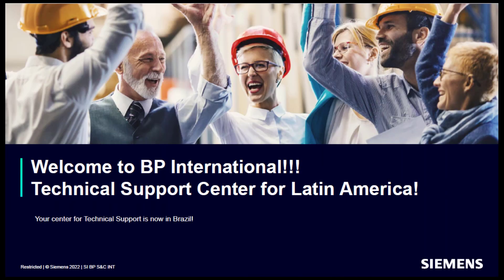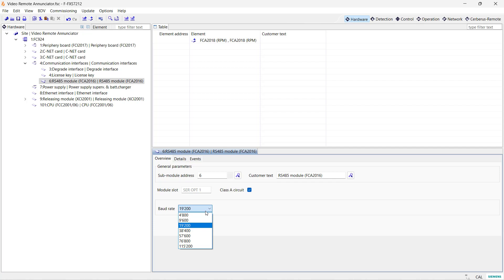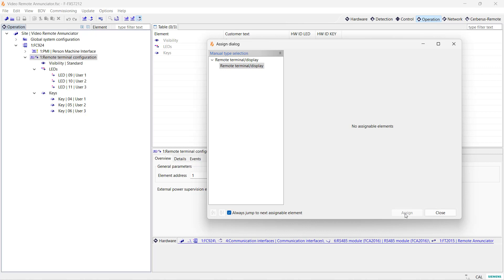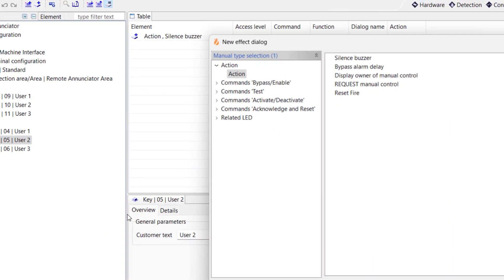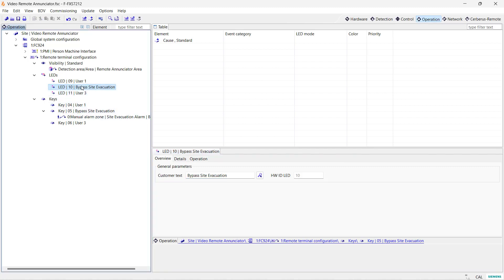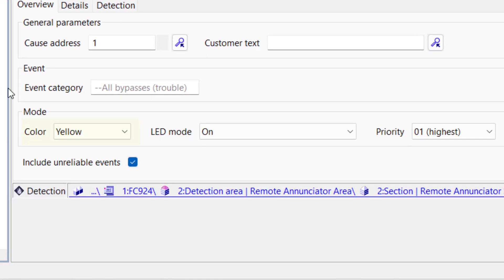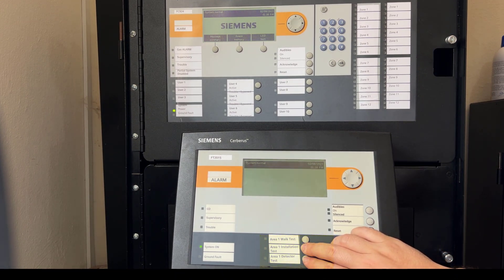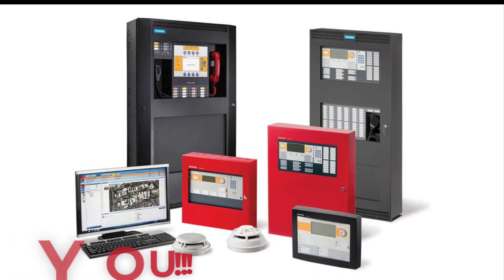Tech Tips Series - Cerberus PRO Compact Remote Annunciator - Part 2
This Part 2 of the video shows the programming and demonstration of the FT2015 Remote Annunciator